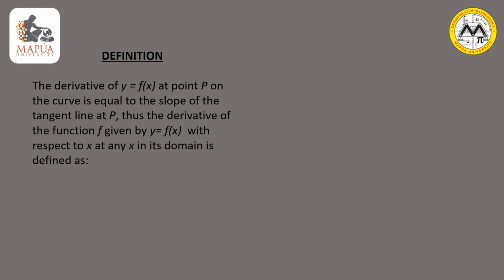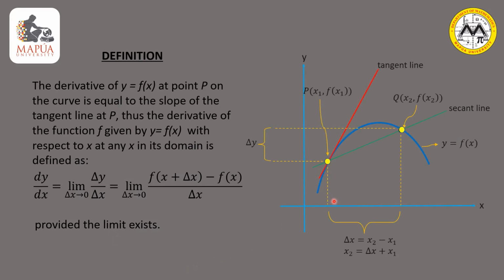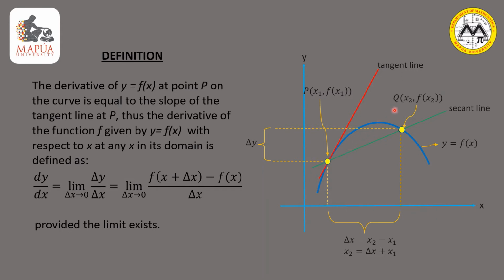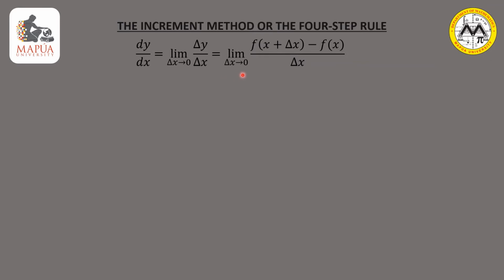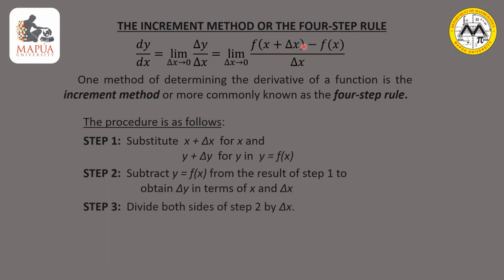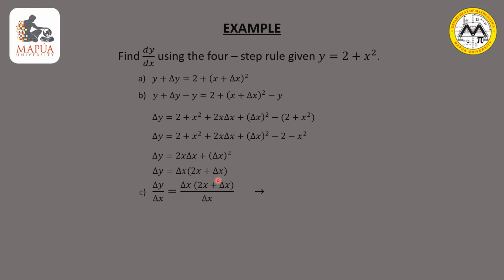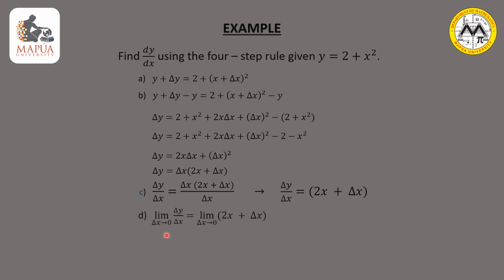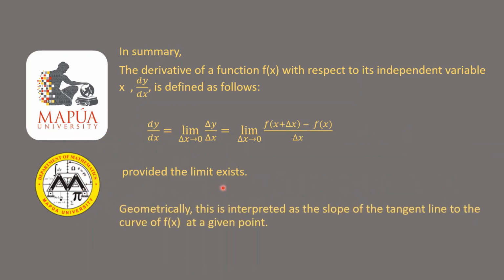Lesson1 The Derivative